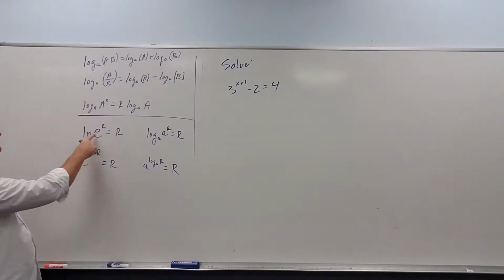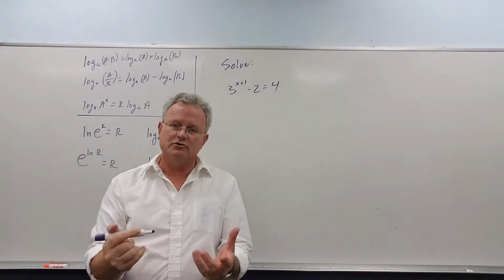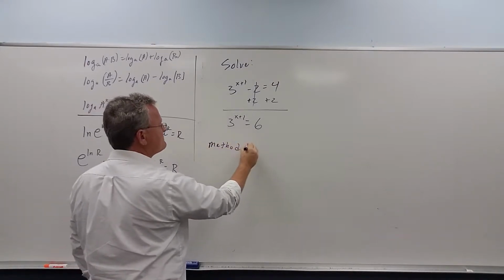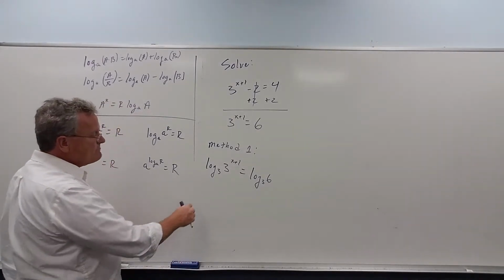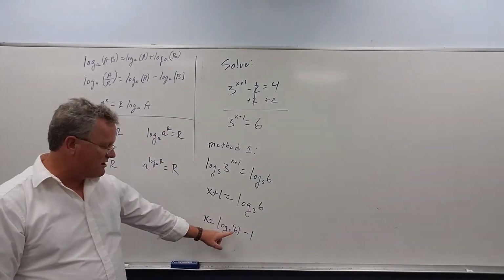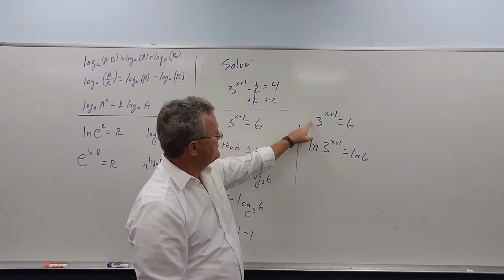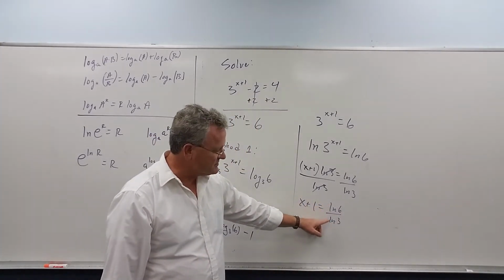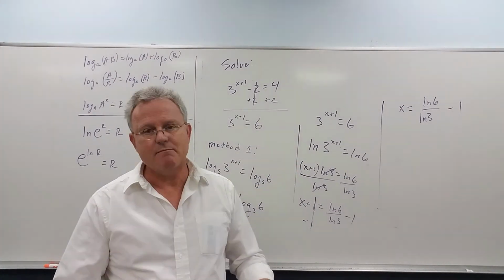Solving an Exponential Equation (1)